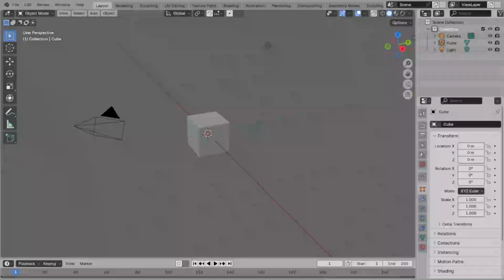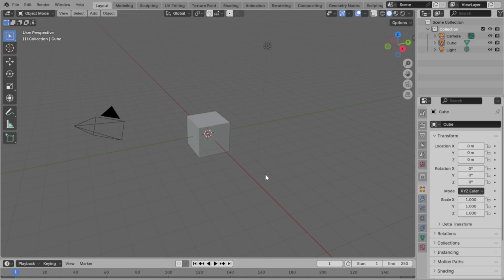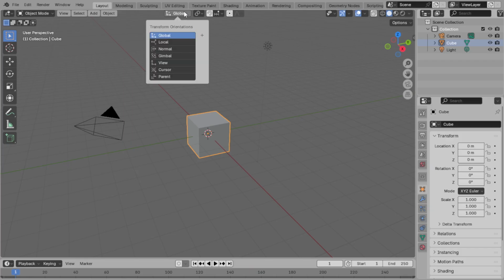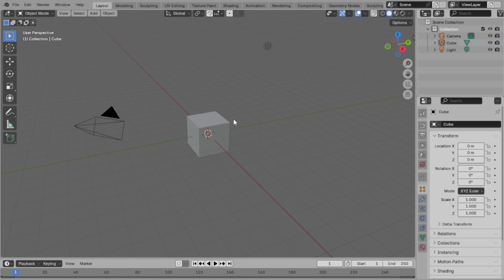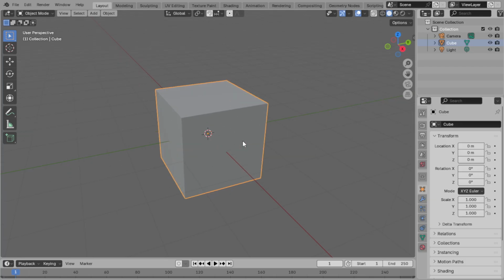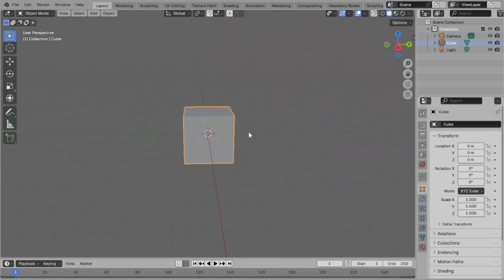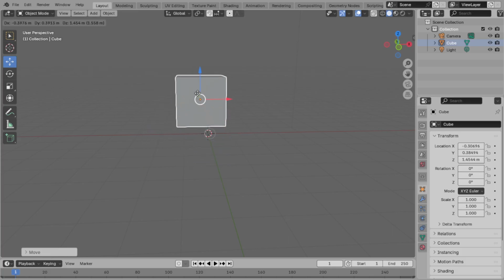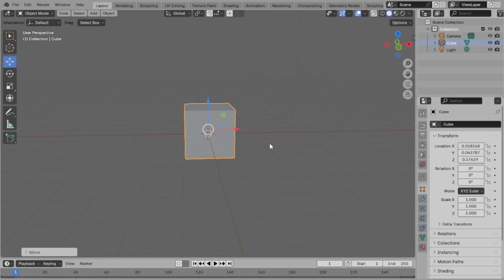How to Move Object Origin in Blender [2025 Guide]